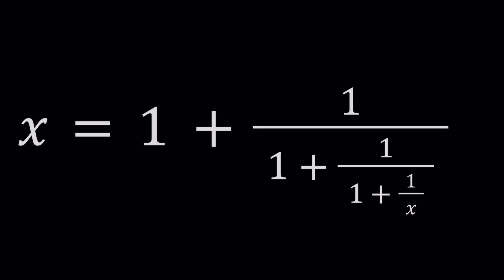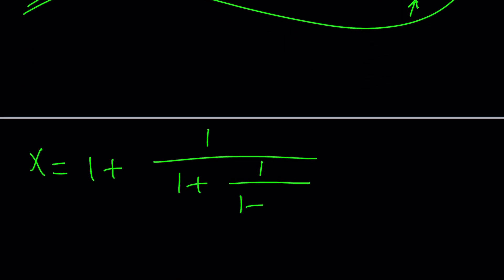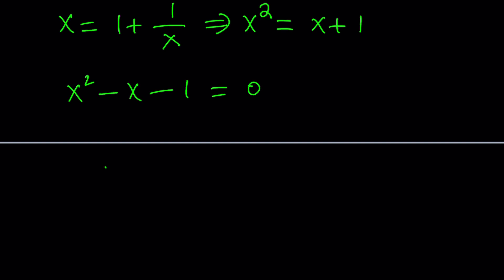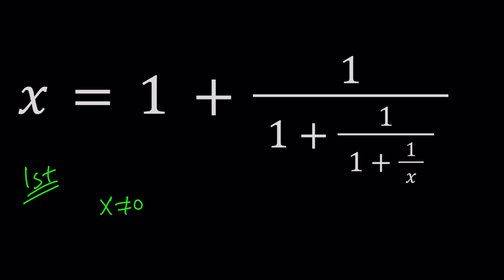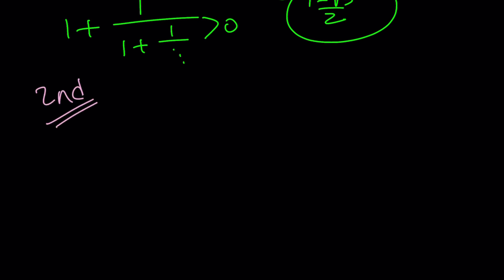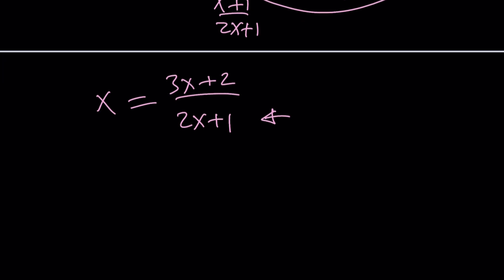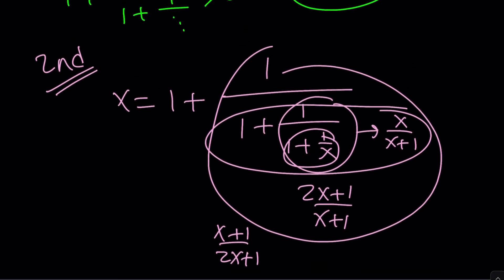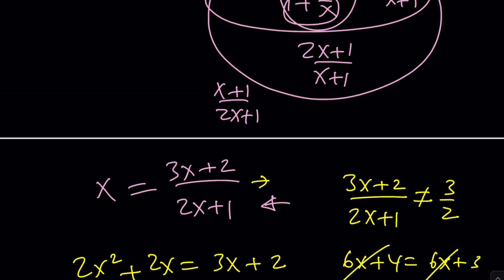A Very Golden Equation